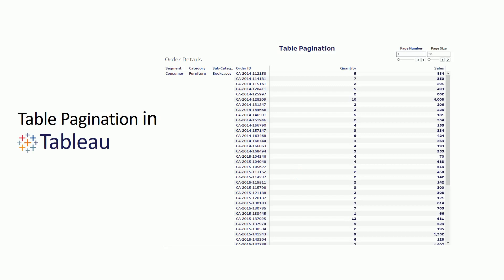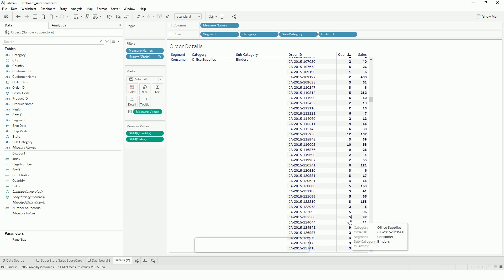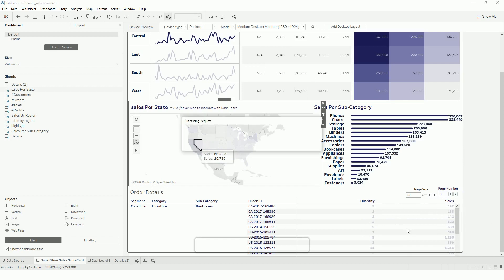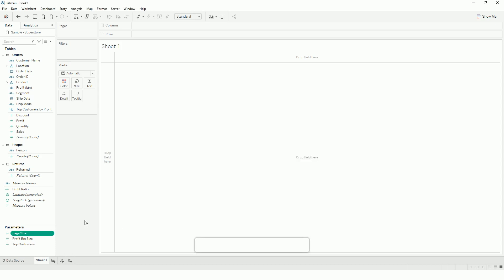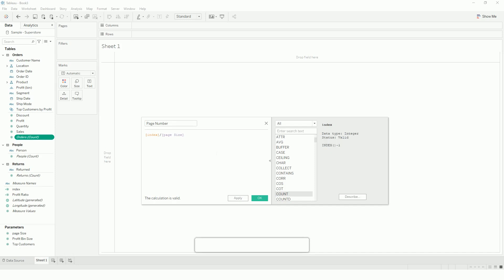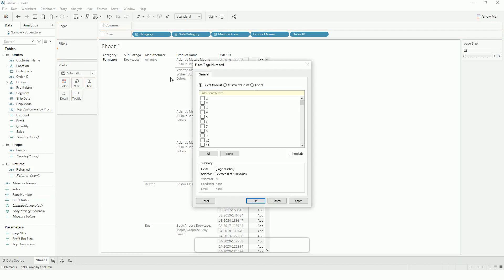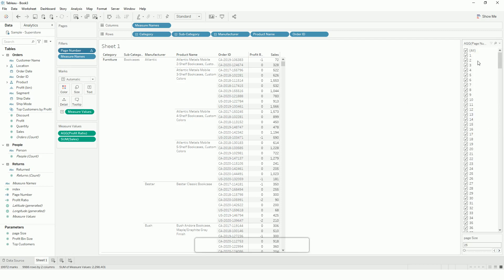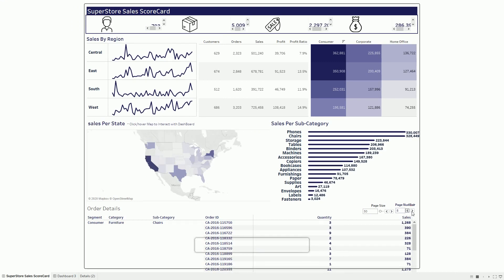Tableau Pagination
In this video i have demonstrated how to apply table pagination in tableau to limit the number of records rendered in a view and navigate additional records